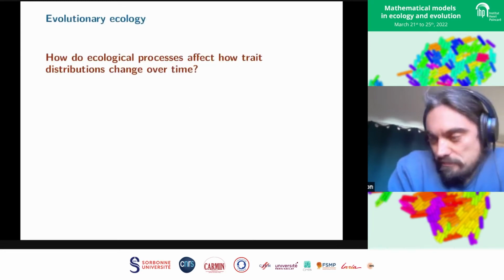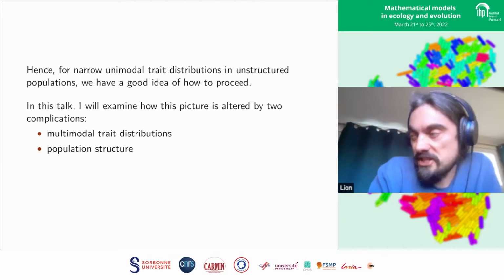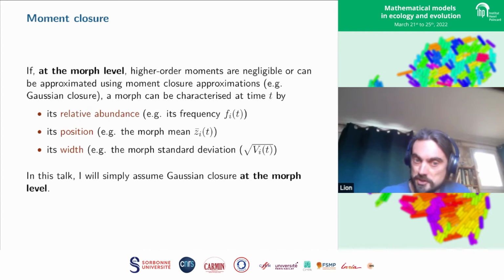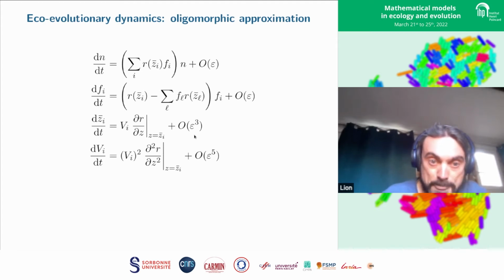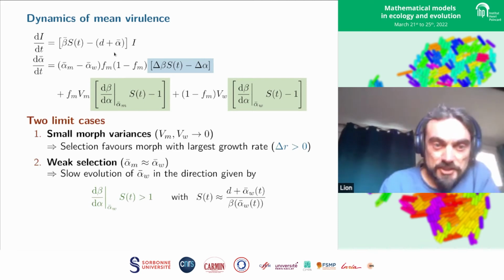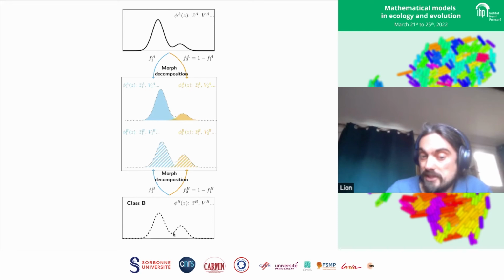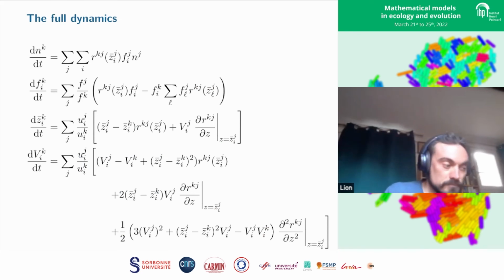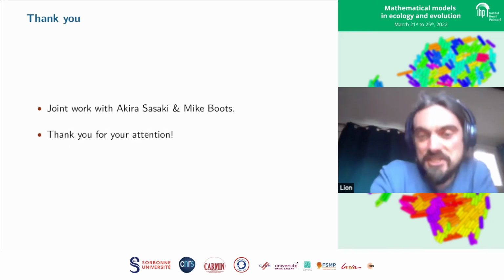Multi-morph eco-evolutionary dynamics time scales and population structure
By Sébastien Lion (CNRS)
Abstract: Our understanding of the evolution of quantitative traits in nature is still limited by the challenge of including realistic trait distributions in the context of frequency-dependent selection and ecological feedbacks. In this talk, I will discuss a recently introduced oligo-morphic approximation which bridges the gap between adaptive dynamics and quantita-tive genetics approaches and allows for the joint description of the dynamics of ecological variables and of the moments of multimodal trait distributions. My talk will focus on two main points : (1) time scales, that is how this approach can be used to predict both the long-term evolutionary endpoints and the short-term transient dynamics of the eco-evolutionary process, and (2) population structure, that is how the concept of repro-ductive value can be used to obtain a lower-dimensional approximation of the dynamics of class-structured populations.